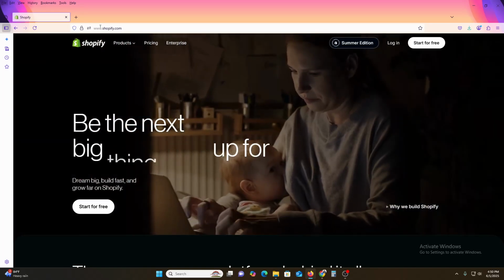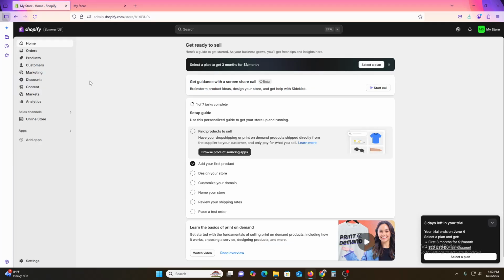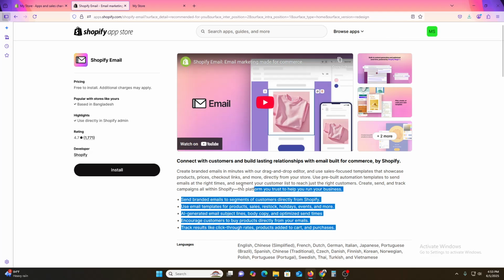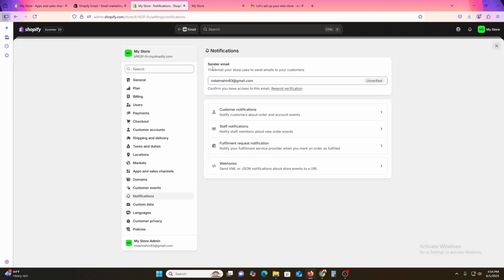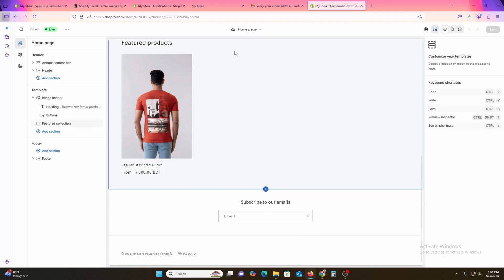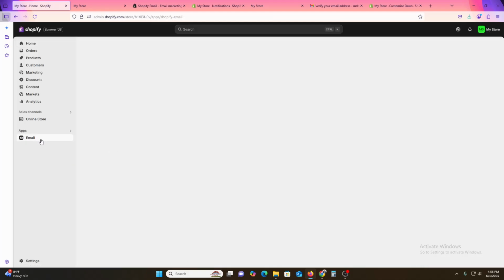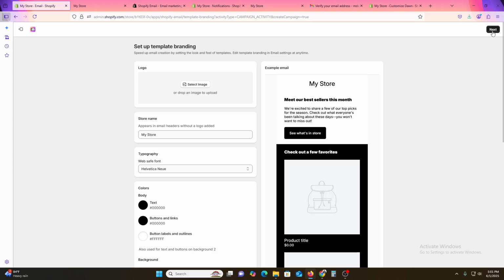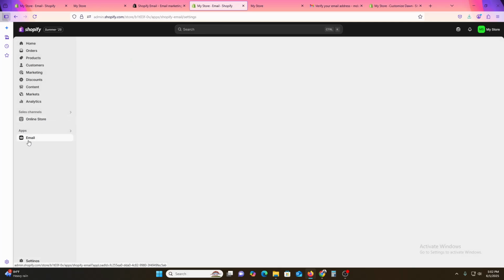How To Setup Shopify Email Marketing - 2025 (Step by Step)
In this video, you will learn how to set up Shopify email marketing step-by-step to boost your online store’s sales and customer engagement. We cover essential tips for creating effective email campaigns, integrating Shopify with popular email marketing tools, and optimizing your newsletters for better open rates. Whether you’re new to Shopify or want to improve your marketing strategy, this guide will help you get started.